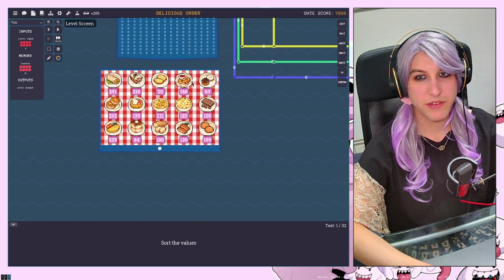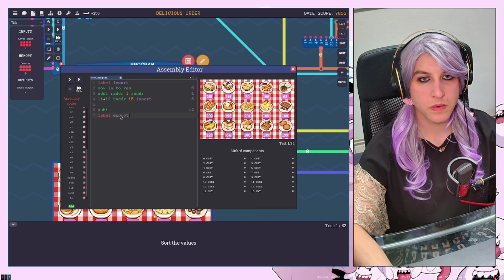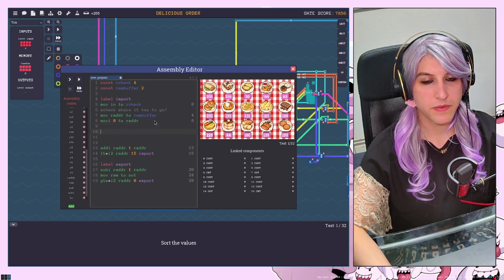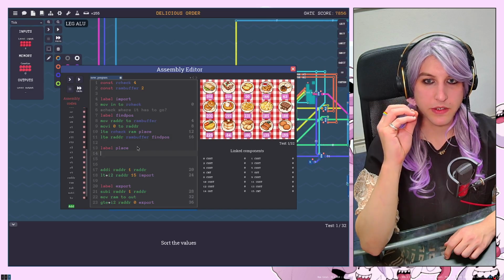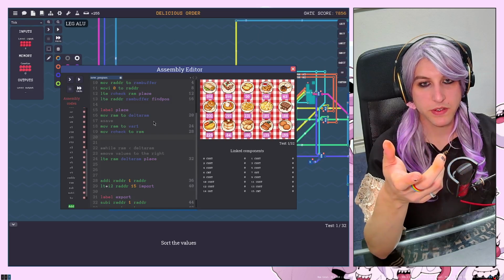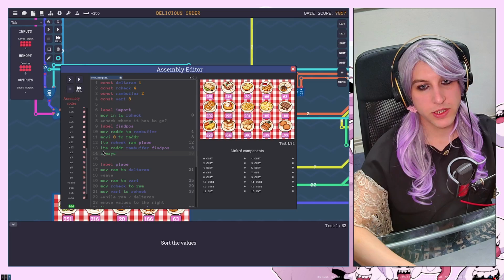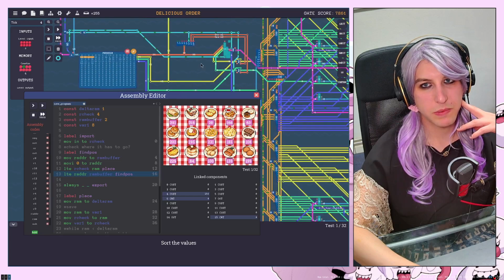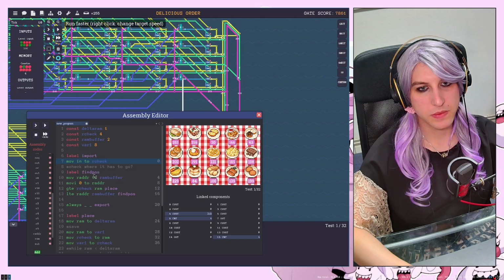Assembler fundamentals using Turing complete 020